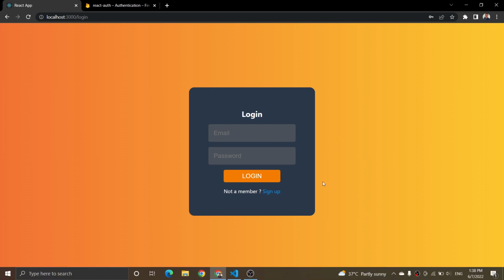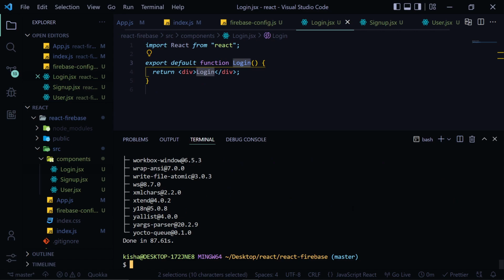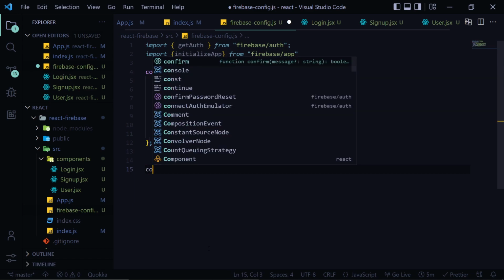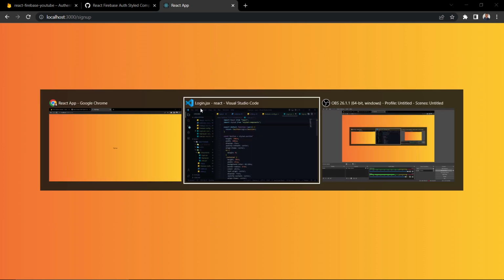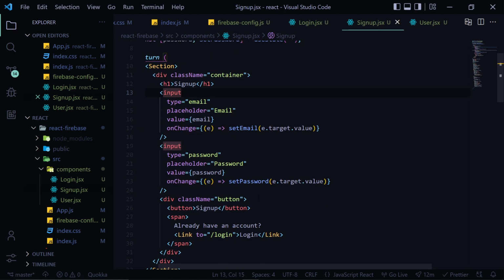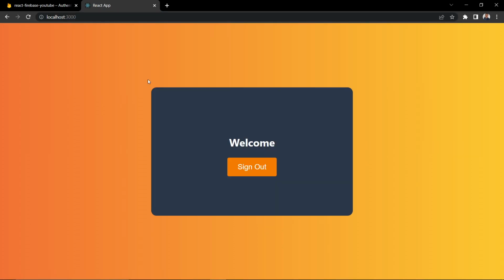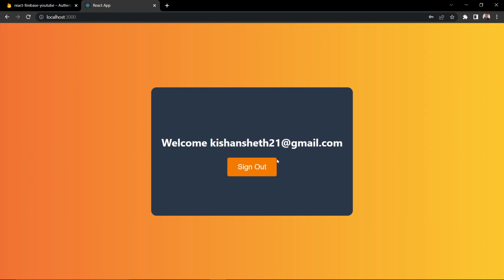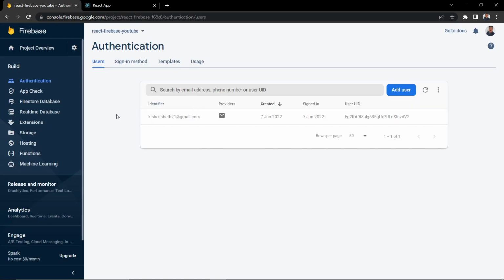React Authentication Crash Course With Firebase And Routing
React Firebase Authentication. Firebase Crash Course.

Authentication is crucial for nearly every application. It can also be incredibly difficult to create a good authentication solution. This is where firebase comes in. Firebase makes it incredibly easy to create a secure authentication solution, and in this video I will be showing you how to setup firebase auth with React.

Timestamps ⏱️
00:00 Demo
01:44 Base Setup
04:45 Firebase Setup
12:10 Creating Signup Component
15:50 Creating Login Component
17:20 Creating User Component
18:45 Registering New User using Firebase
20:33 Getting User Data From Firebase
23:23 Login the User using Firebase